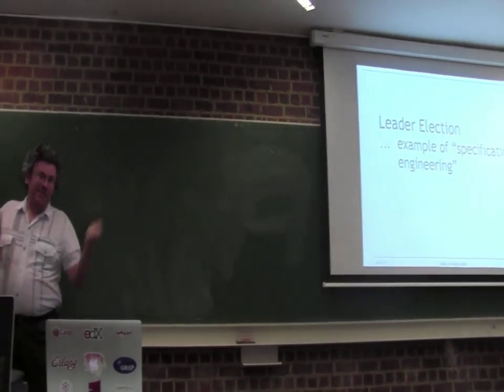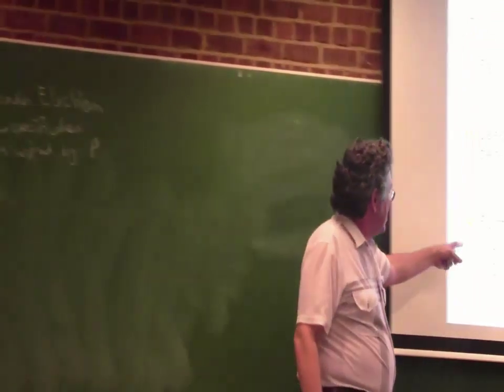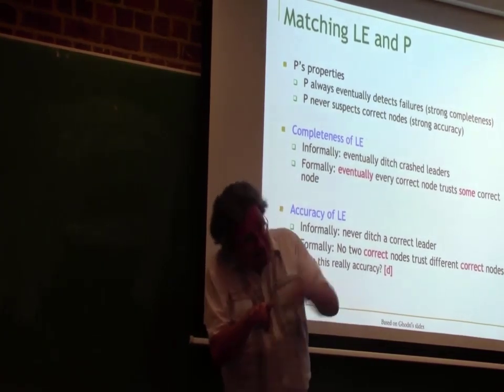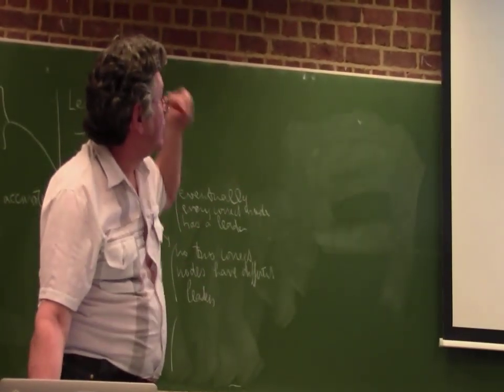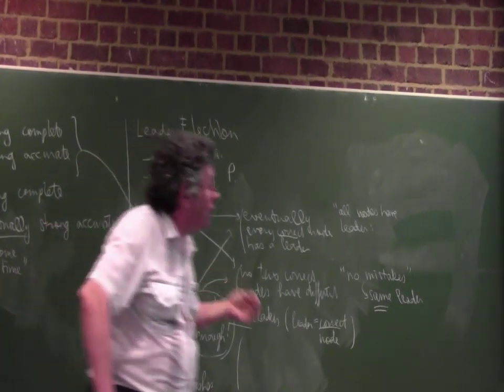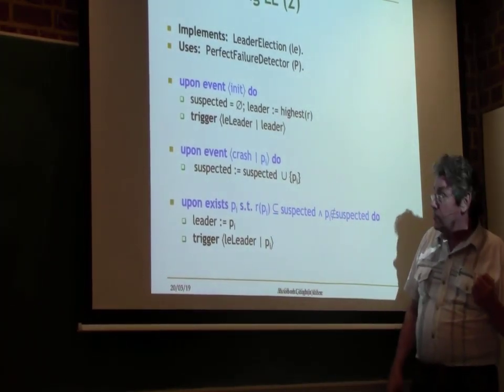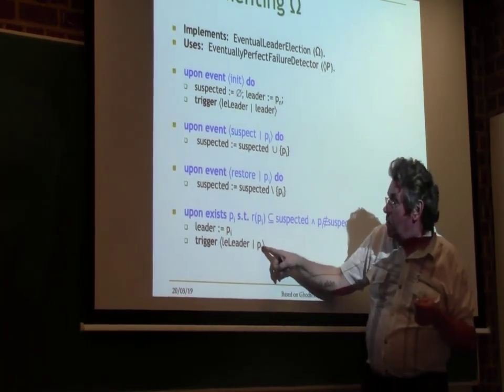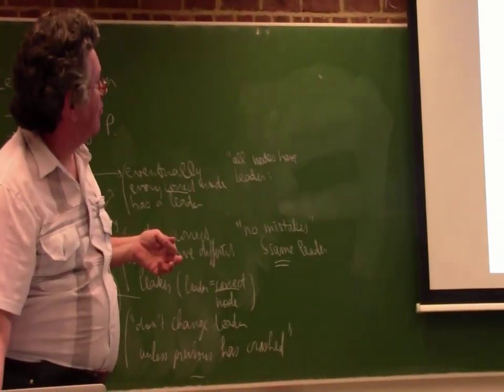LSINF2345 Lecture 4 part 2 (2019)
LSINF2345 Distributed Algorithms Course, Université catholique de Louvain. Failure detectors (lecture 4, part 2), leader election.